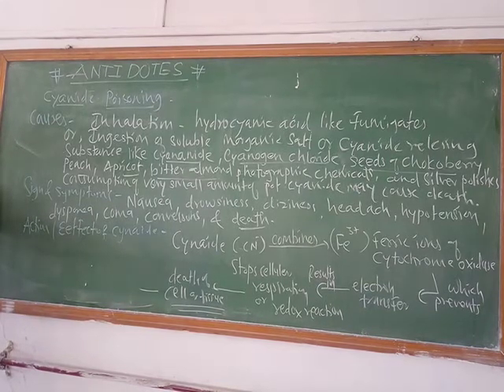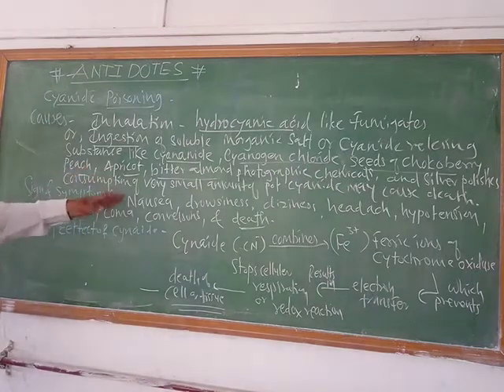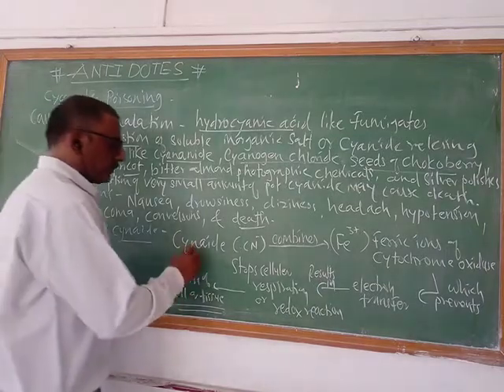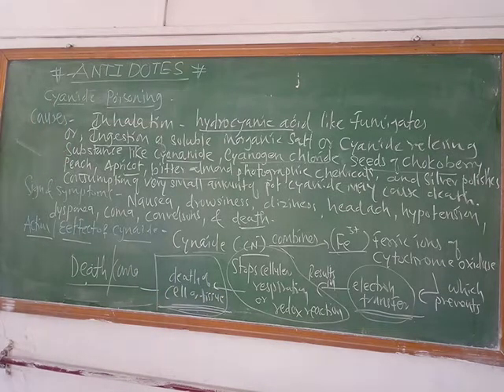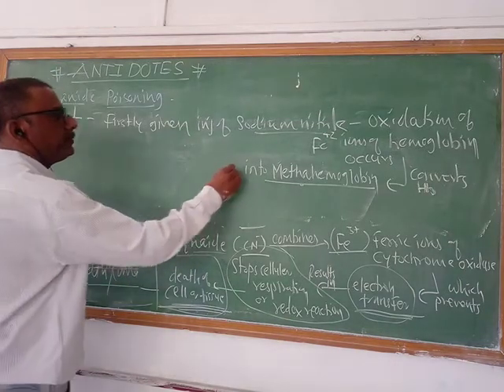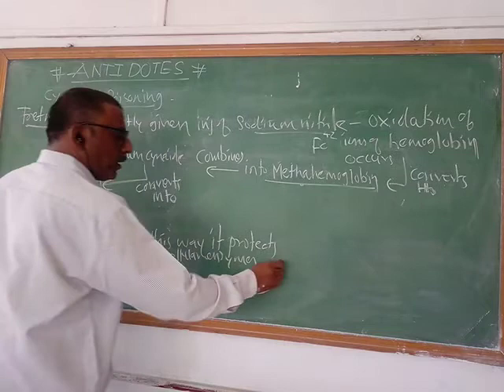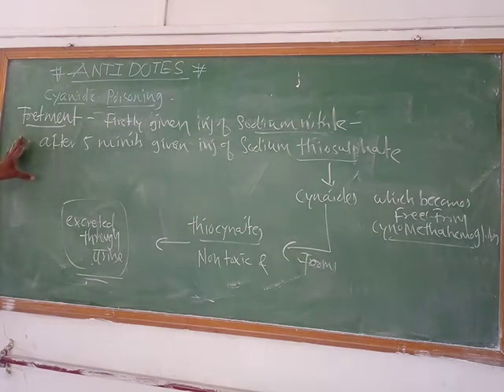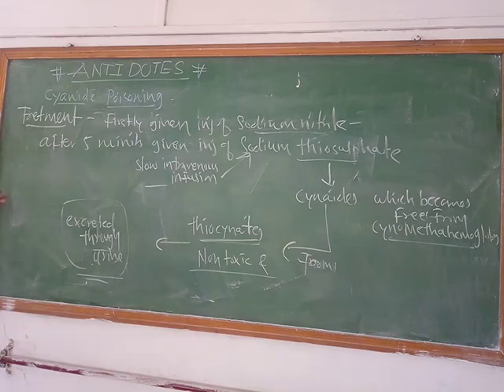PC1 ANTIDOTE Part 2 Cyanide Poisoning and its treatment . By Rajesh Wani Sir.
Shree m Gulabrao Deokar Institute of Pharmacy and Research Center Jalgaon.